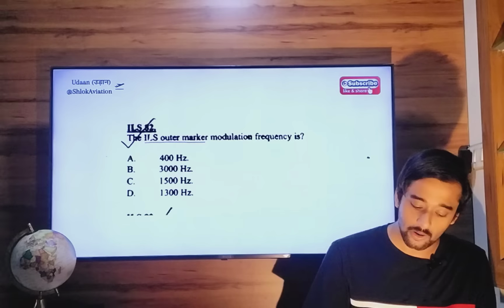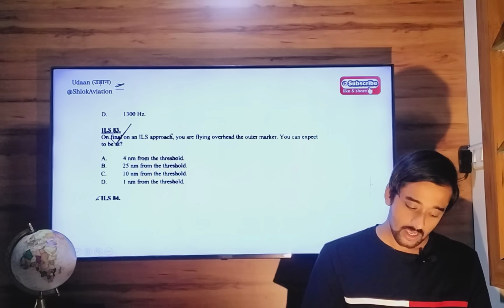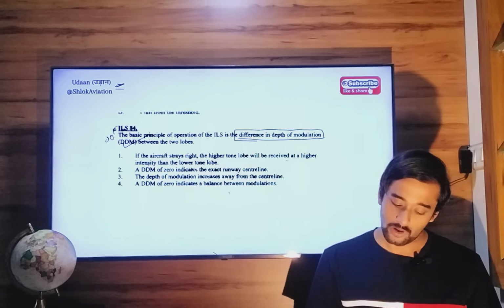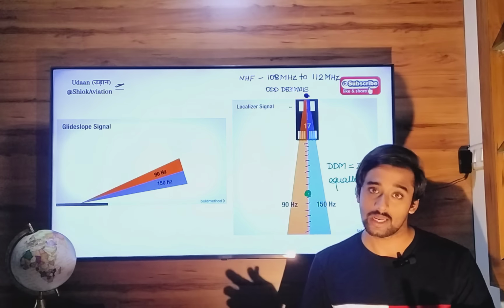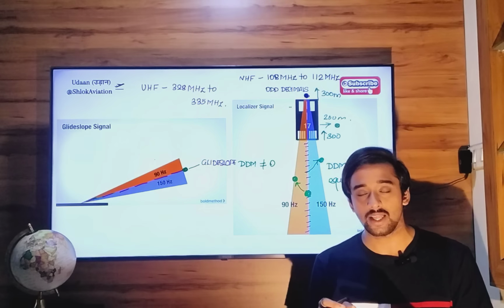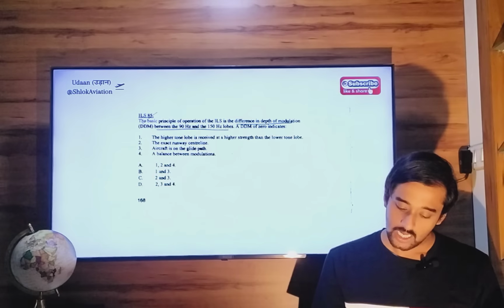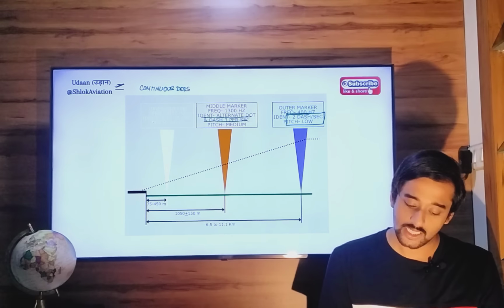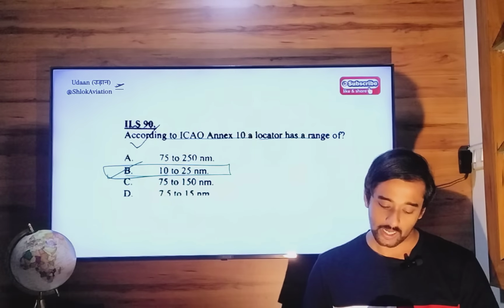ILS Solved Questions: Mastering the Approach with Keith Williams